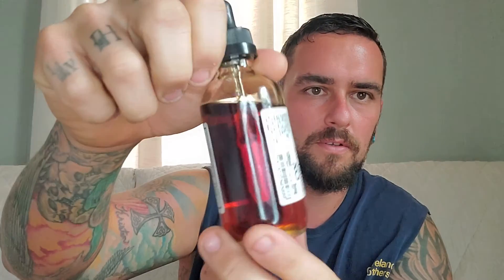LAZARUS VINTAGE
this is a awesome company they make alot of awesome flavors I don't see alot of people using them but it's something you should try. this flavor is a congac amaretto and chocolate and it's amazing if you like those kinds of flavors you will not be disappointed trust me it's just good. like always guys I do this for you so you don't waste money and all I ask if for you to like and subscribe and leave me comments and let me know what you want to see. I will do a giveaway soon once I get some more people to show I appreciate you all thanks